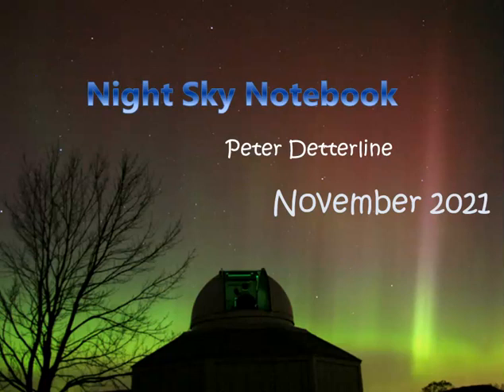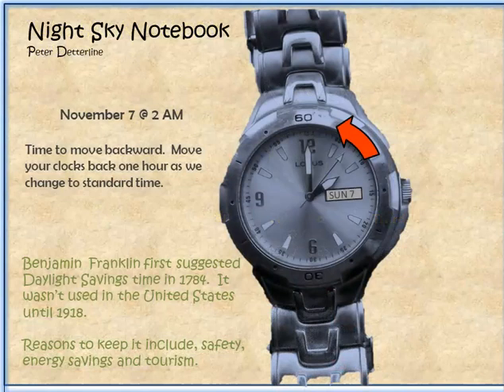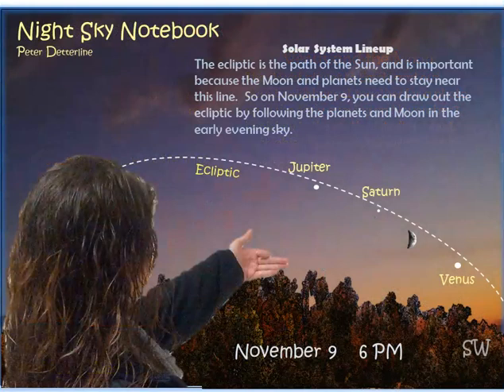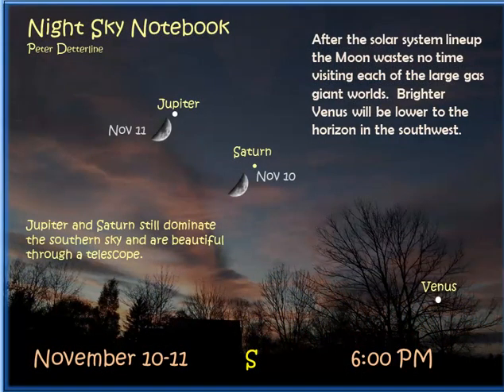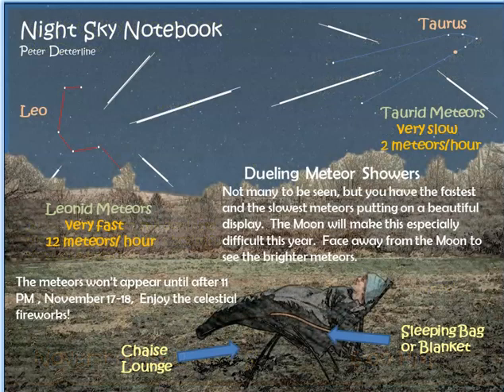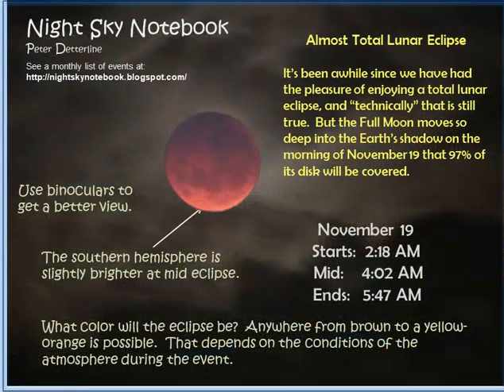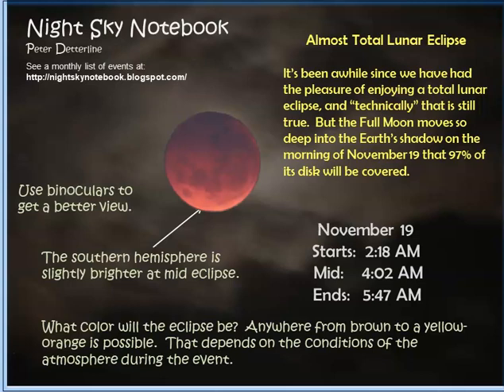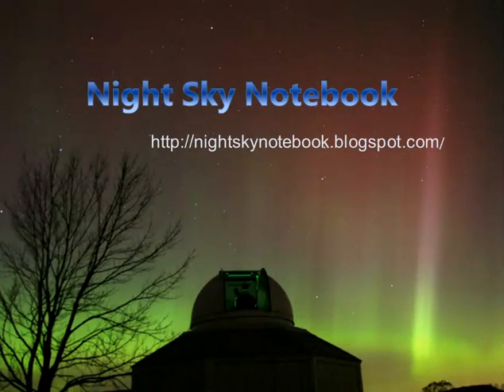Night Sky Notebook November 2021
Astronomical Events in the sky for November 2021